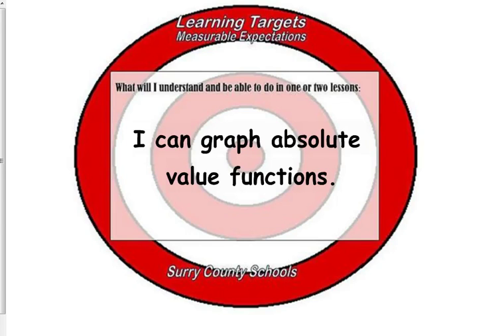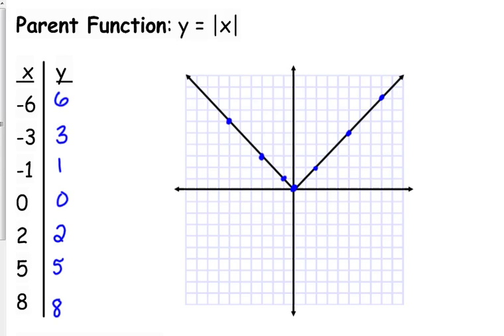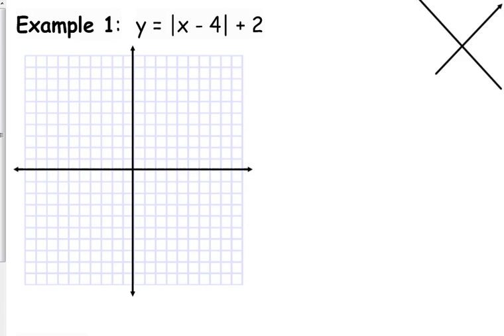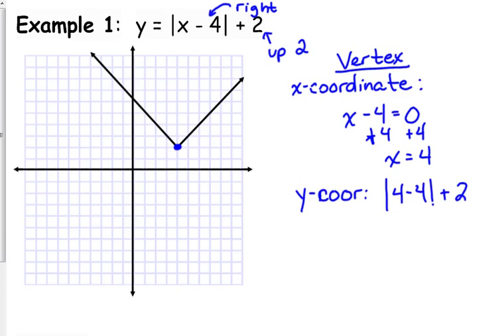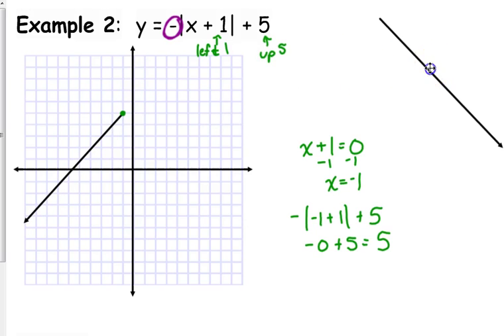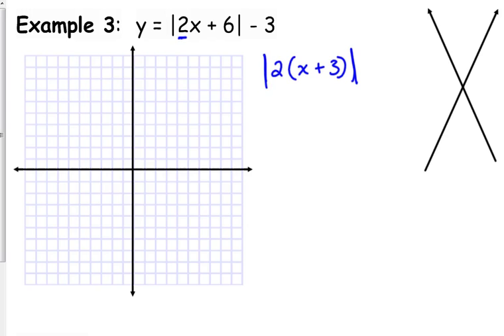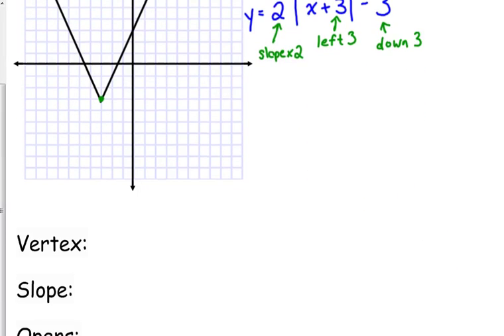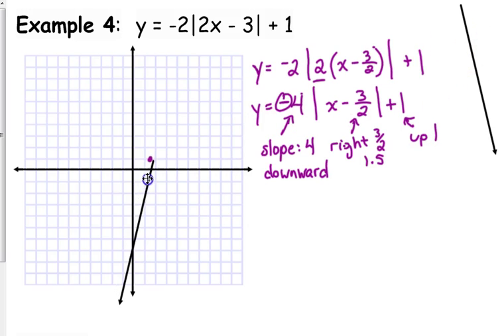Day 57 Lesson~Graphing Absolute Value Functions